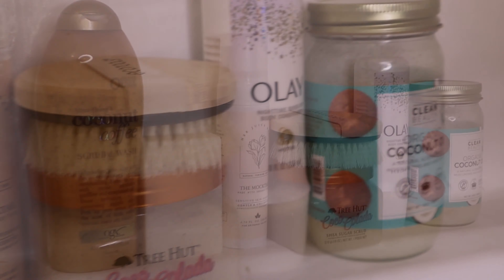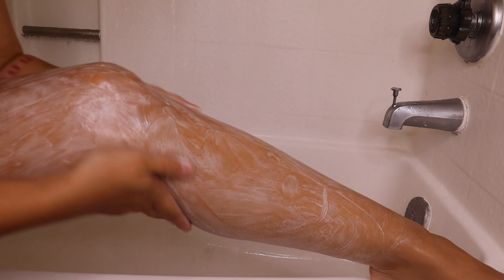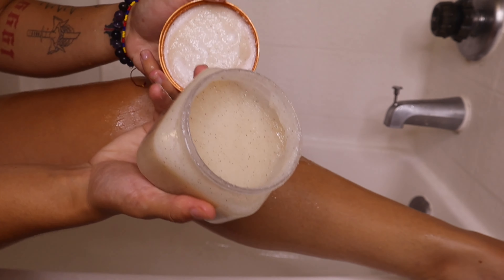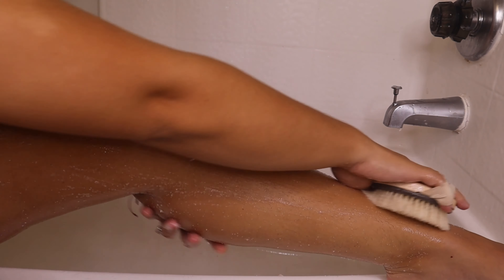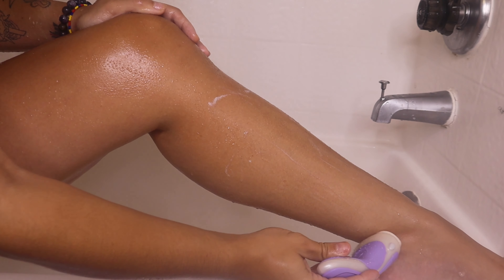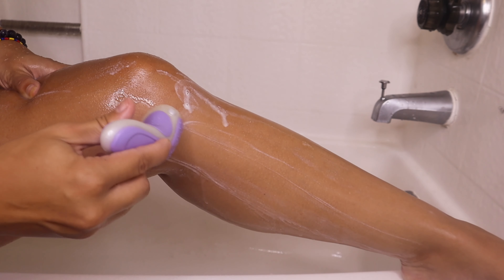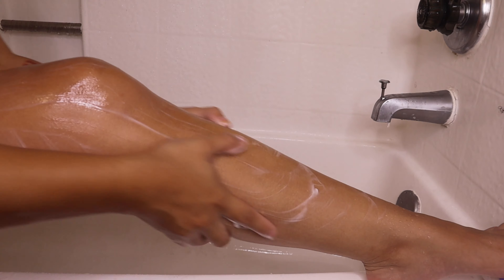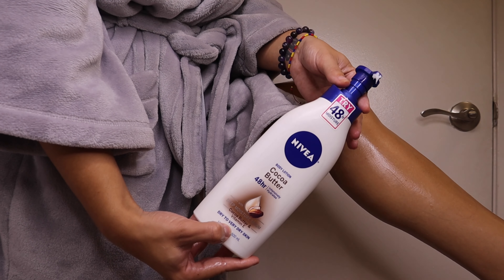Full Shaving Routine 😻 *coconut scented* | After Care, Exfoliating, Silky legs + No Strawberry legs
Hello babes!

MY SHAVING ROUTINE 🤍✨ How to get smooth silky legs sis!!

Previous Uploads! ⤵️
Ethnicity - African American & Italian
Age: 22
Height: 5’4
Size: M
Hair: Curly
C O N T A C T ⤵️ (Business promos)
S O C I A L  M E D I A 💋 Keep up with Riah!
M Y  M U S I C 🦋
Download my new single on Apple Music & Spotify!

Ring light
Laptop- MacBook Pro 13.3in